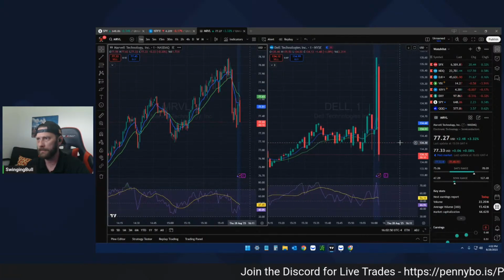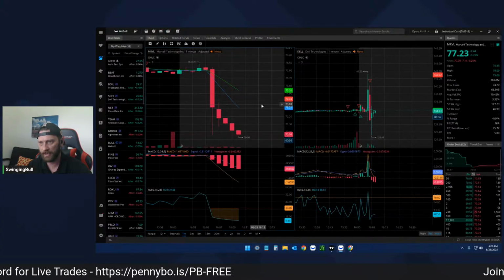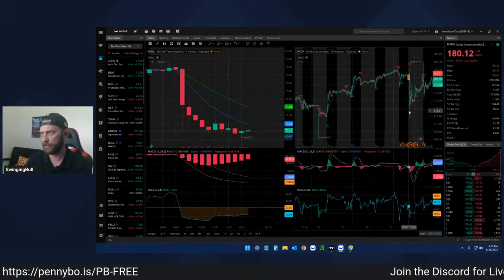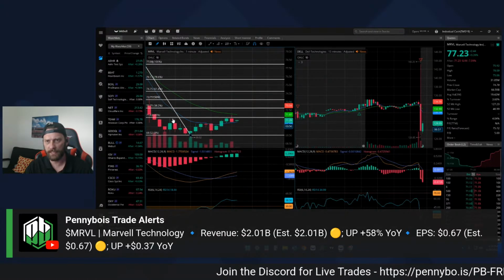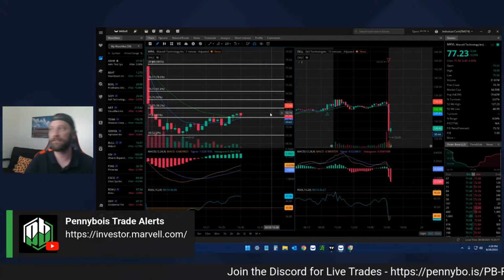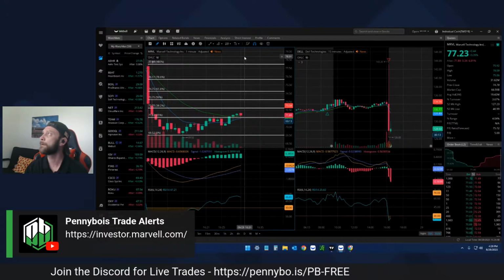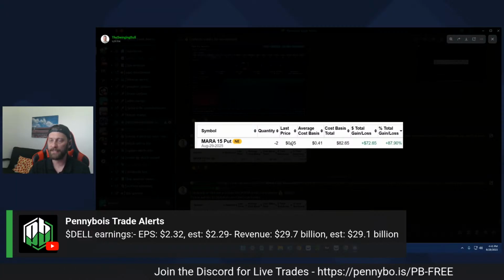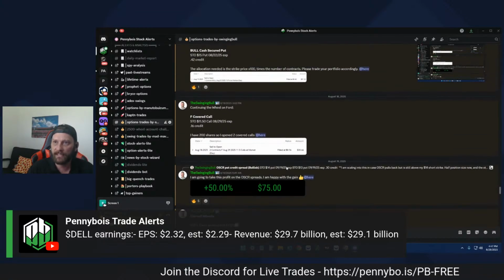$MRVL & $DELL Earnings Reactions – Live Stock Breakdown & Market Impact!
Join us live as we react to earnings from Marvell Technology (MRVL) and Dell Technologies (DELL)! We’ll dive into the reports, analyze real-time stock moves, and discuss what the results mean for semiconductors, hardware, and the broader tech sector.

PB Alerts is a project of Virtus Media LLC and intended solely for entertainment and informational purposes. Consult your financial, investment and tax advisors to determine what financial and tax strategies may be right for you. Investor protection and other important information is available